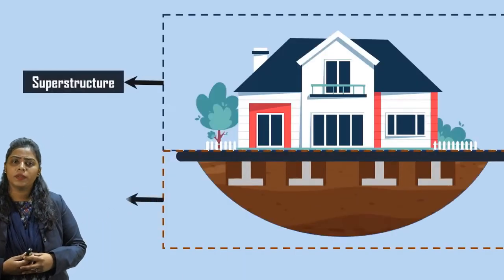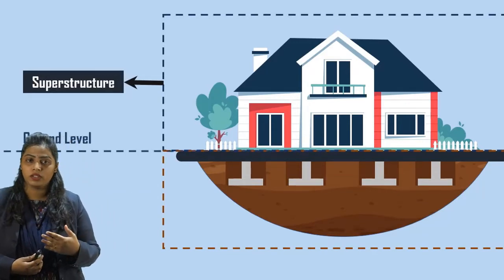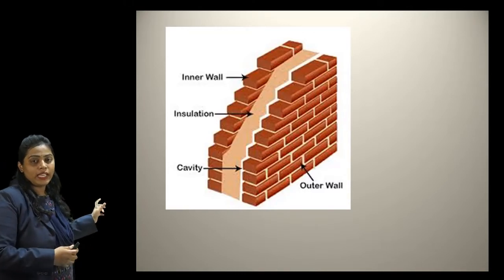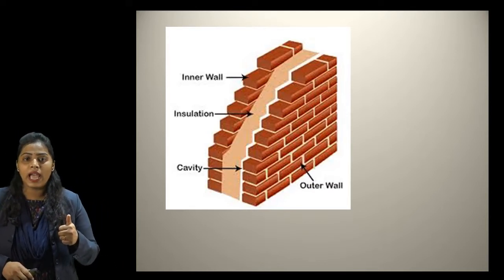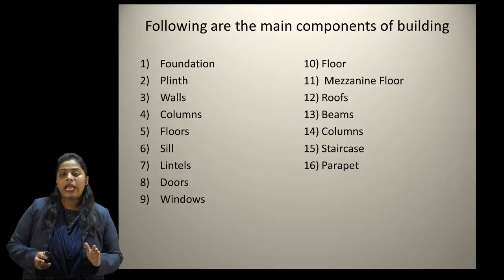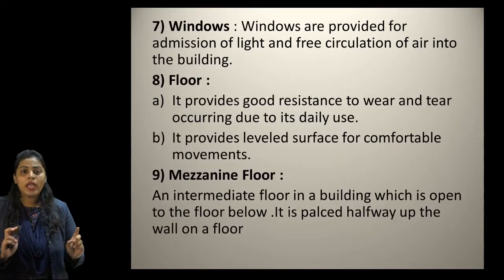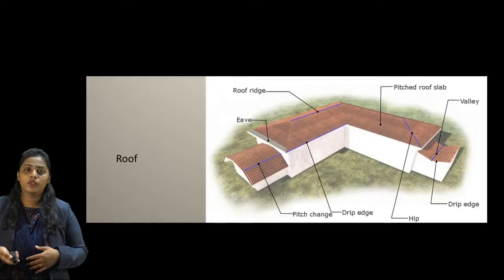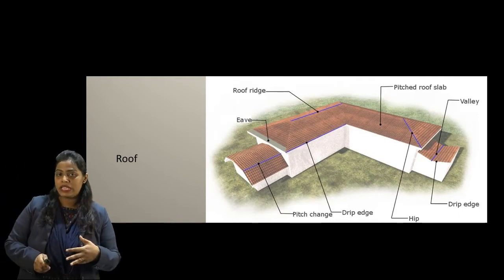Introduction to Building Components